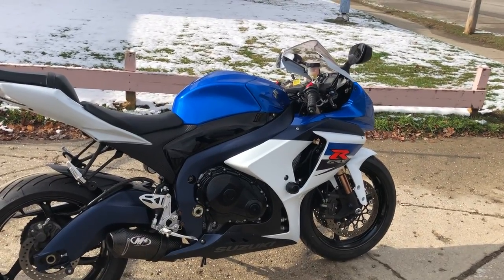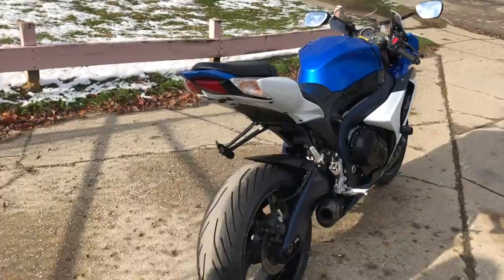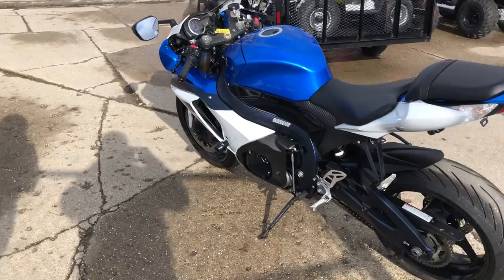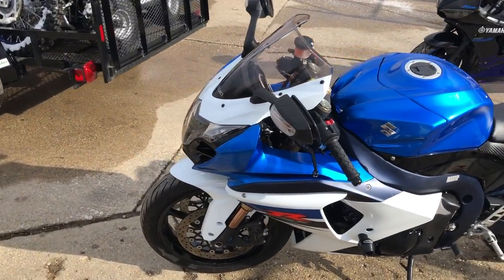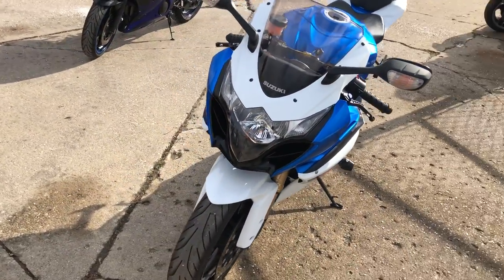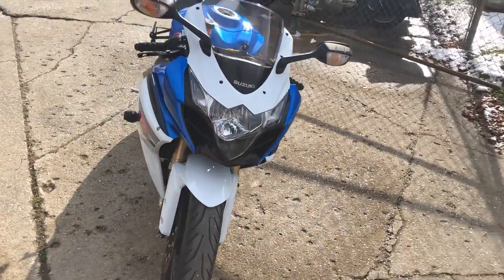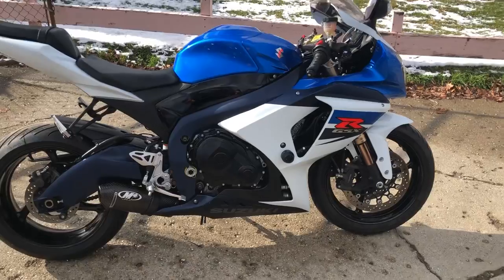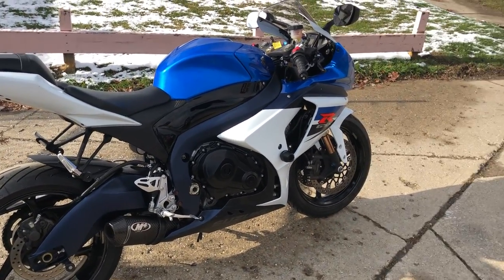2011 SUZUKI GSXR1000 FOR SALE IN MI WITH M4 CARBON EXHAUST U6746